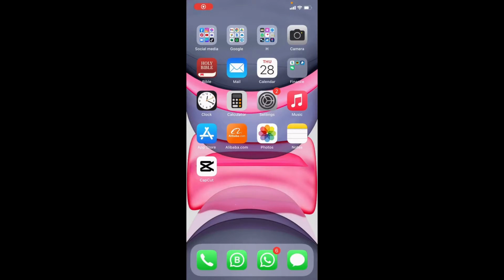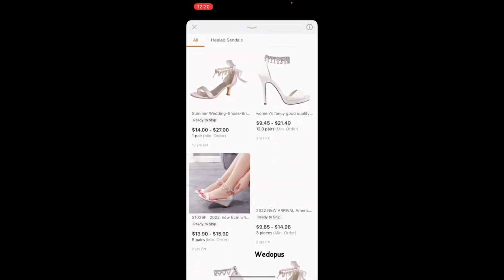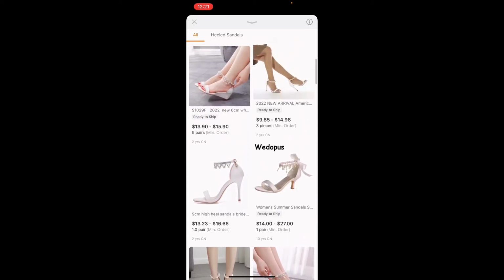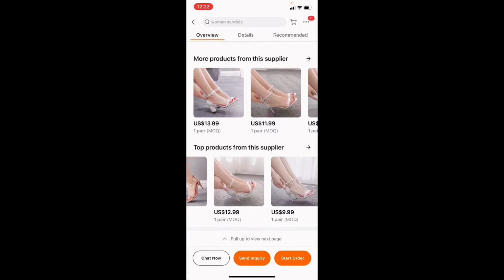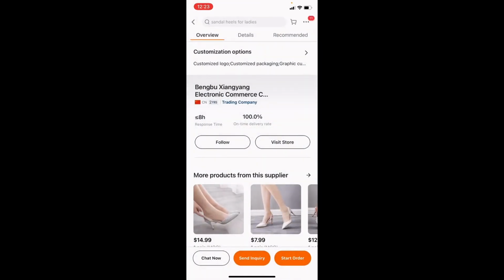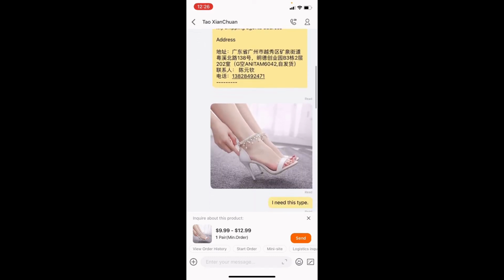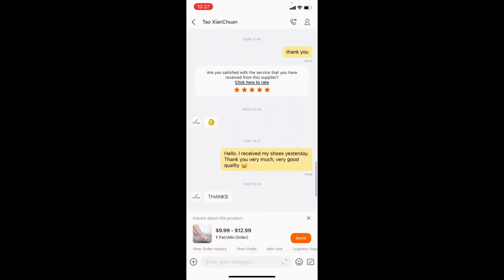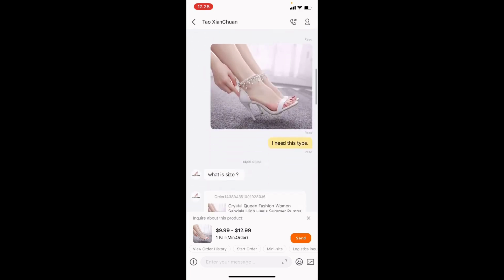How to make an order on Alibaba| Shop in China online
Hello and welcome to The Online Plug. In this video will show how you how I made an order on Alibaba. I will also show a comparison of what I ordered and what I received from the supplier.